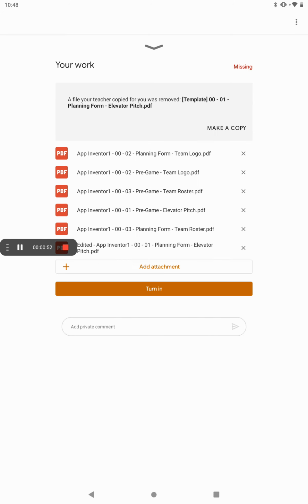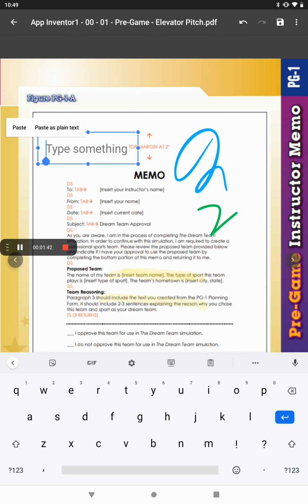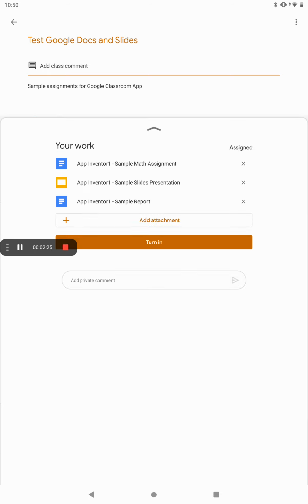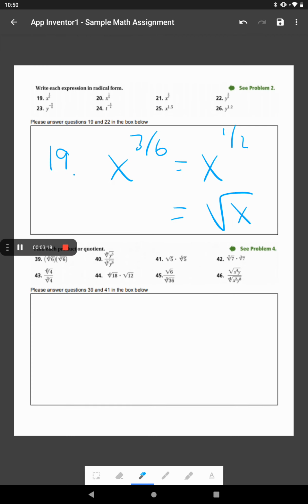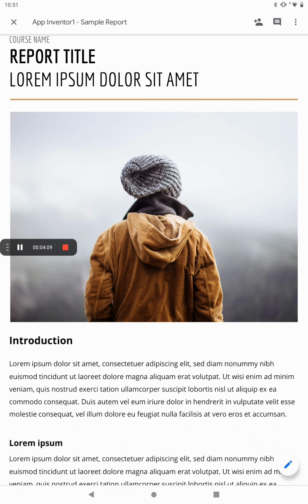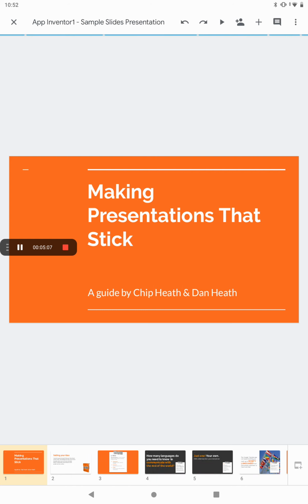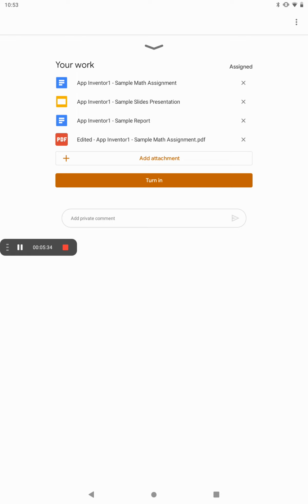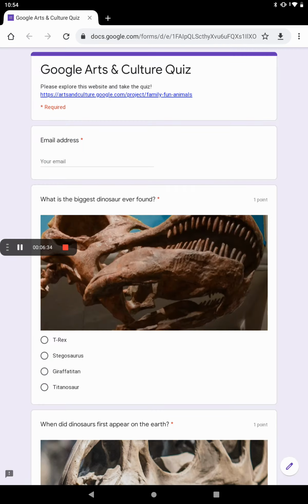How to use the Google classroom app on a mobile device